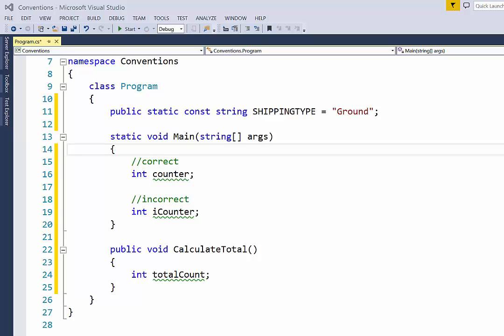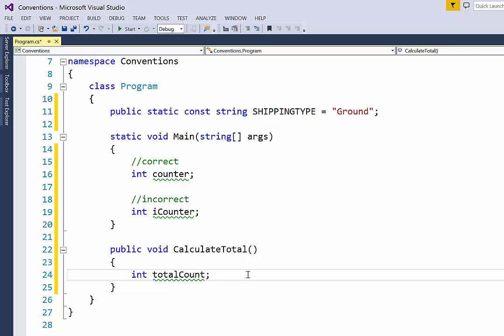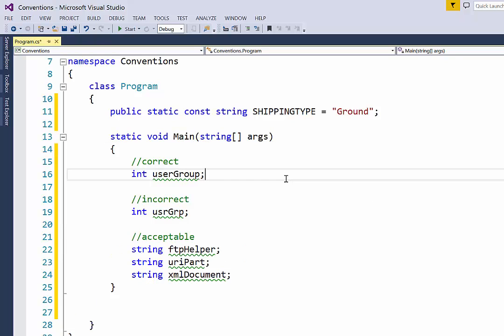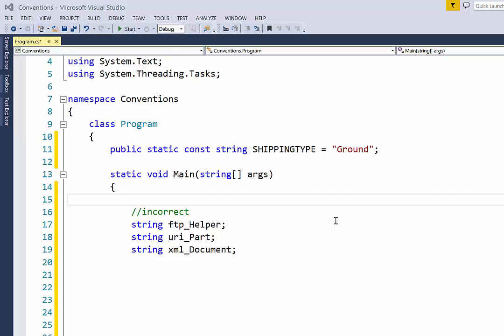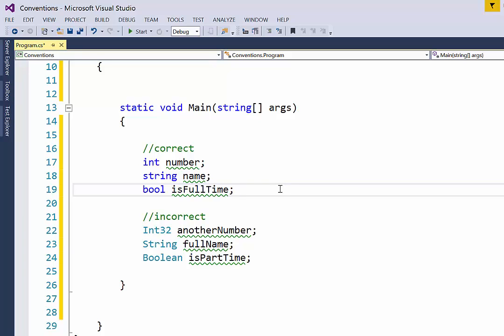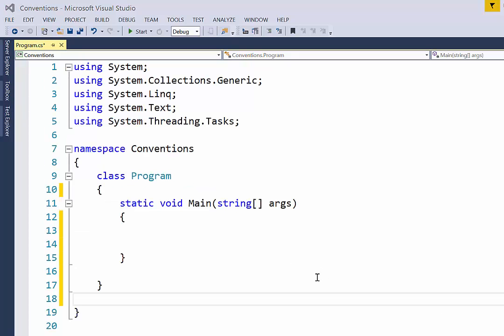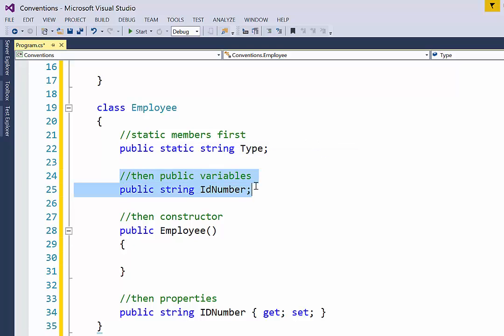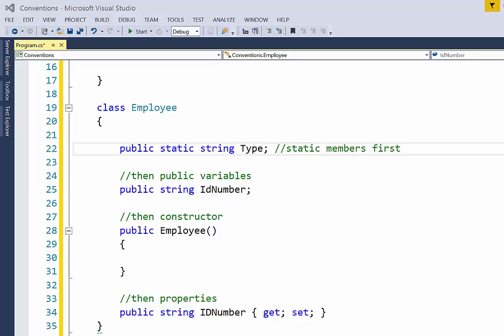Coding Convention Examples in C#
A overview of some best-practice coding conventions using C#